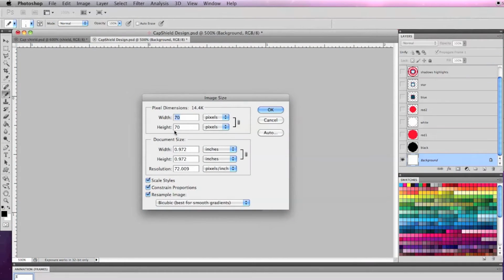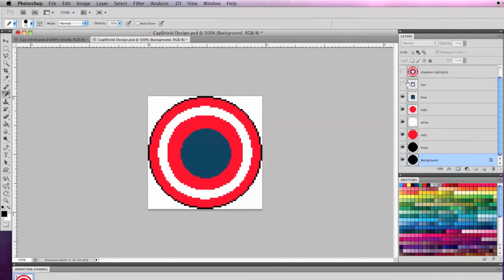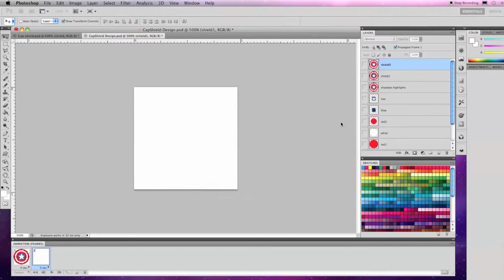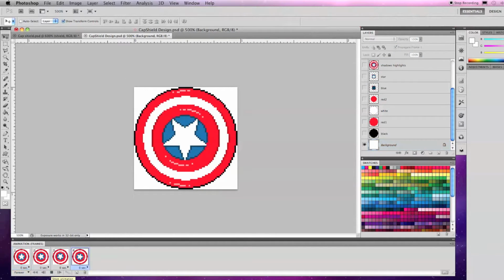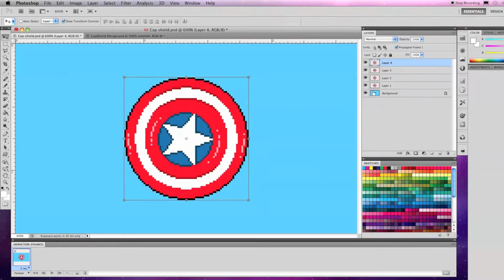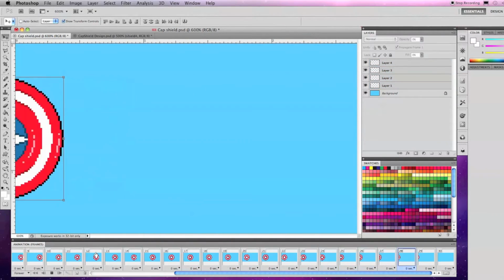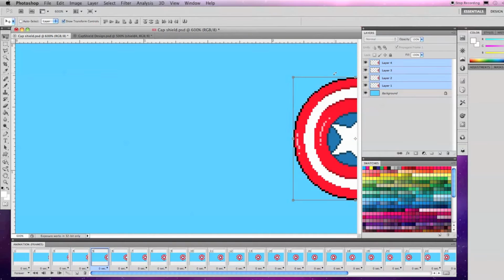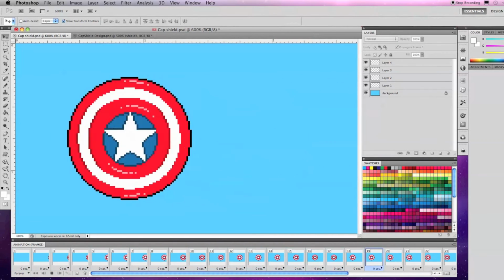Captain America Spinning Shield Pixel Art Animation by PXLFLX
A short pixel art animation of Captain America's spinning shield with commentary on how I created it. Much more content on the way! Have a pixel art request? Let me know pixel people!

Music Used with Permission: Hit 'Em Hard by EliteFerrex.

PXLFLX is super excited to announce that the flash alpha version of our new game Treasure Bird in Dreamland is now free to play online! It will be uploaded to more sites soon!

Play it on GameJolt!

Play it on Stencyl Arcade!

Play it on Kongregate!

Play PXLFLX's first flash game Mr Pig's Great Escape!